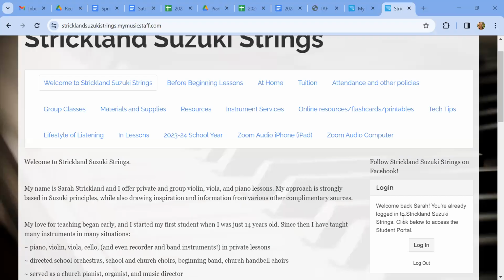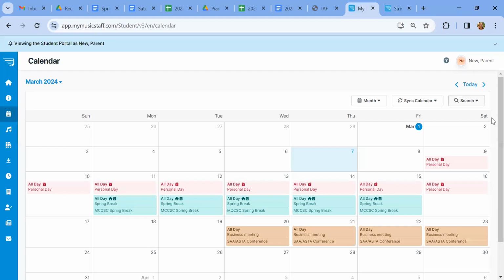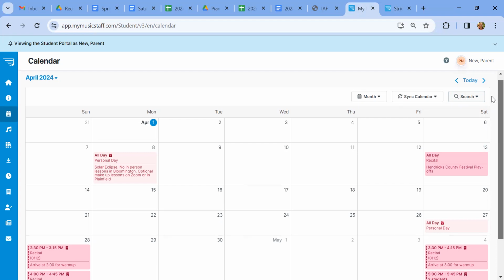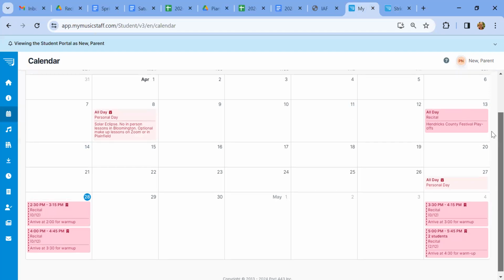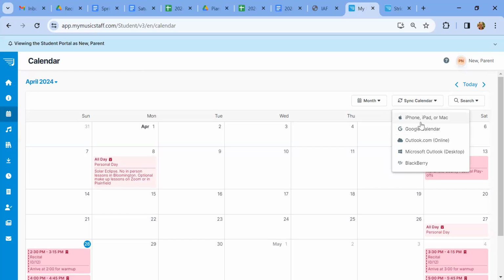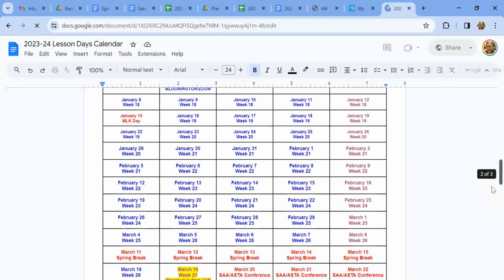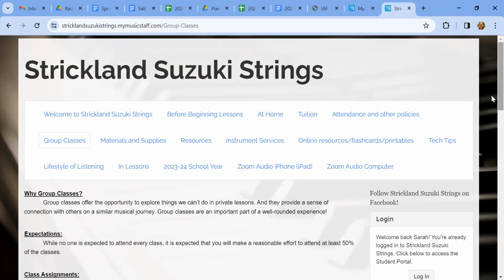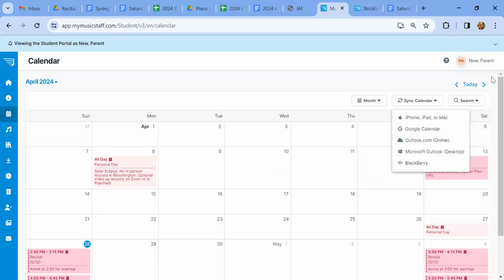Spring 24 Calendar Navigation